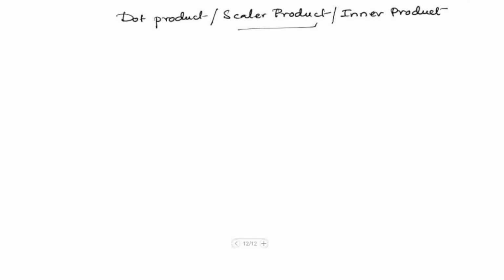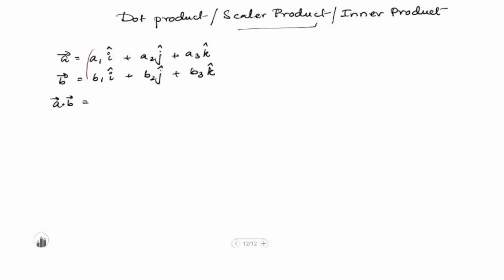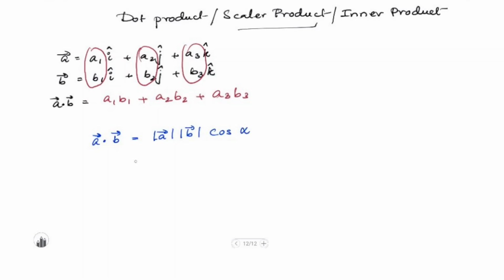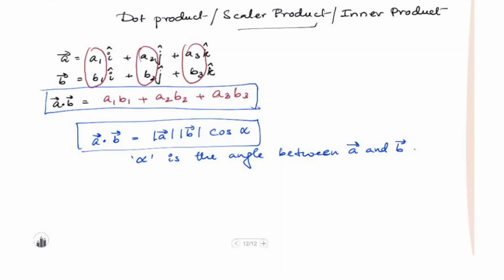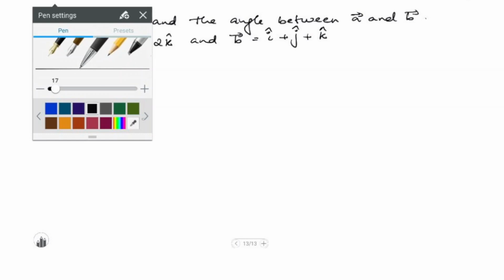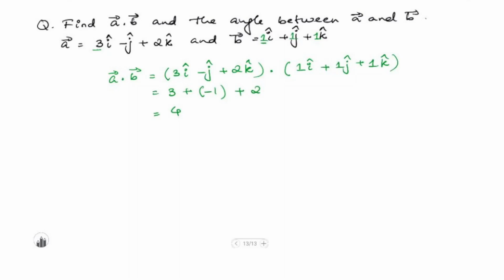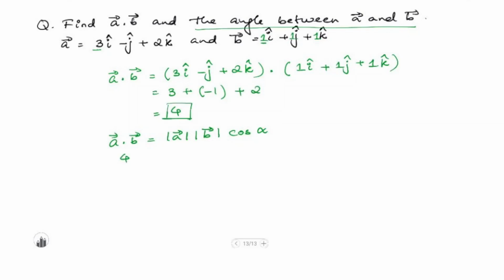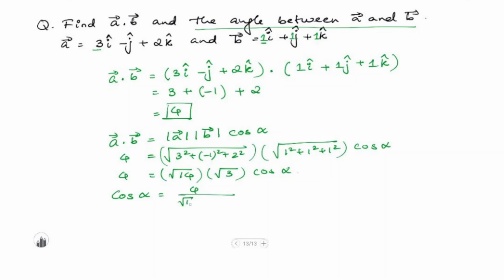Dot Product | Scaler Product | Inner Product | Vector Differential Calculus